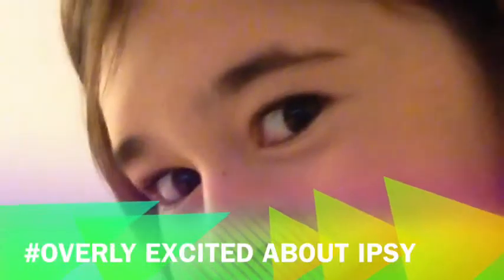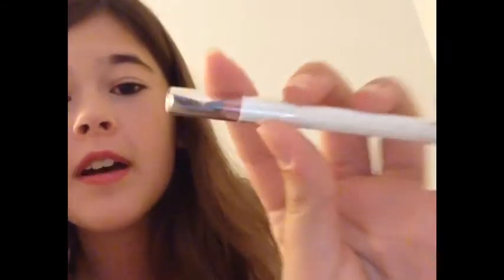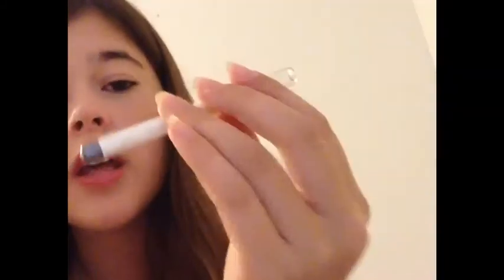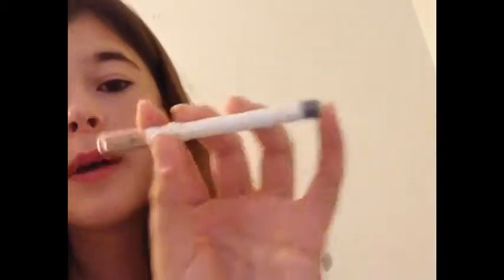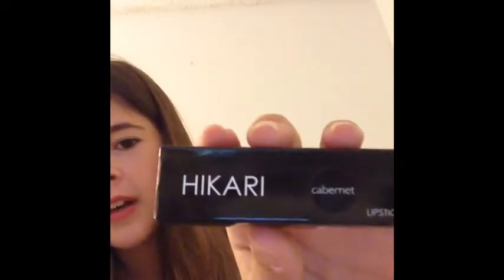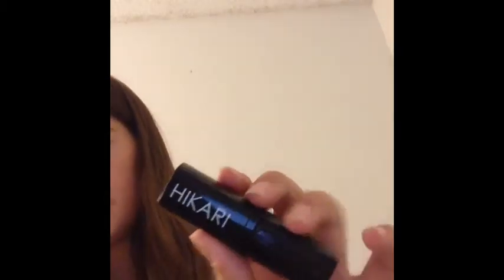Ipsy Unboxing September/ OMG I LOVE THIS BAG!!!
All I have to say is WOW!